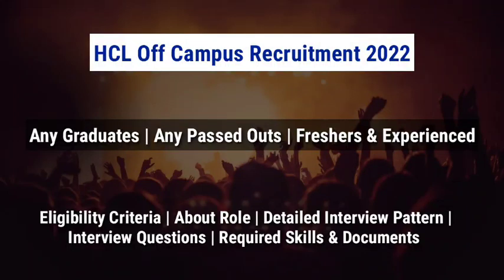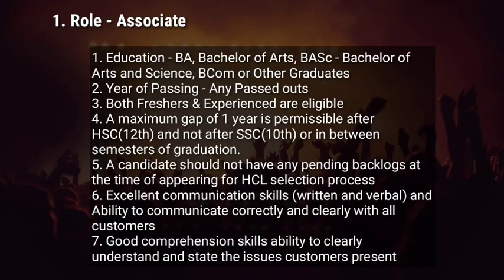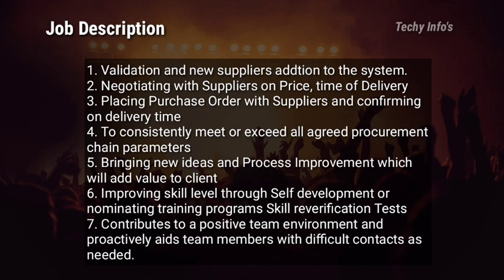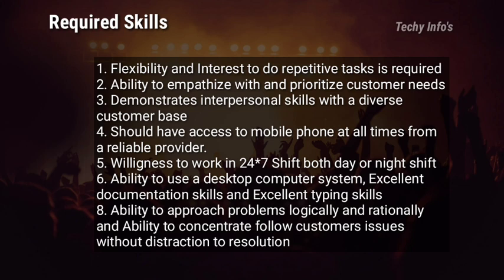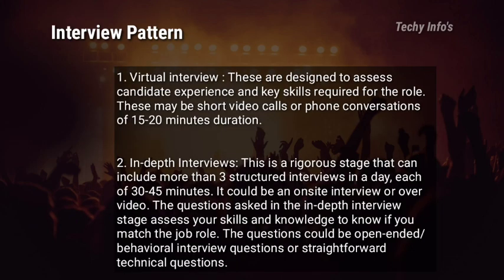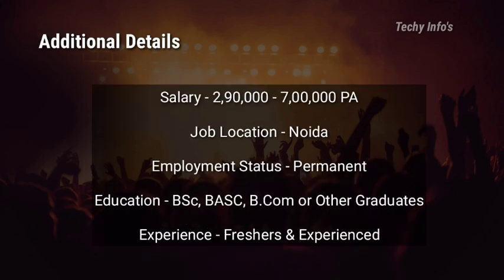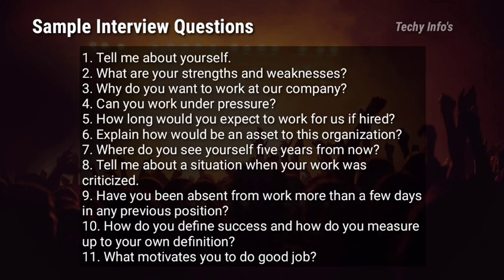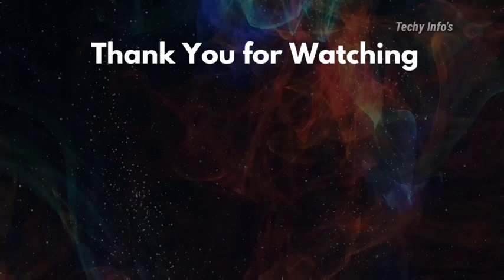🔥HCL Again Hiring 2022 | No Coding Skills Required | Any Degree & Passed Outs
Hey Guys.. Today we are going to see about HCL offcampus nocoding recruitment jobs and also about Eligibility criteria, About Job Description, Interview Pattern, Interview Rounds, Interview Questions, Required Documents and so on.. I hope this video is useful for you guys.

More Related Jobs

HCL Recruitment
HCL Jobs
HCL recruitment jobs
Private jobs
HCL Jobs for freshers
HCL Jobs 2022
HCL interview Rounds
HCL Drive